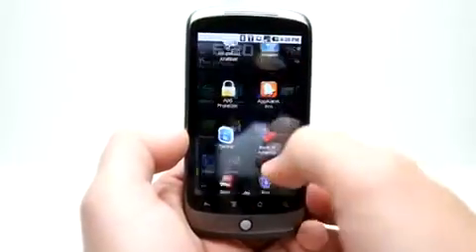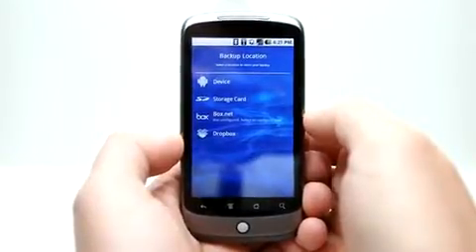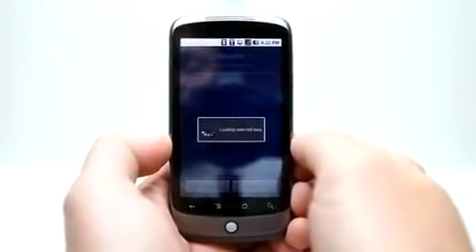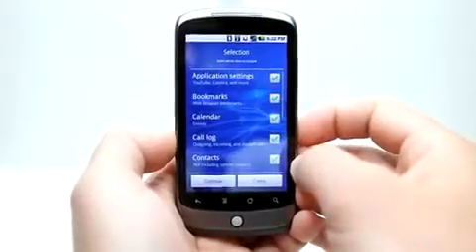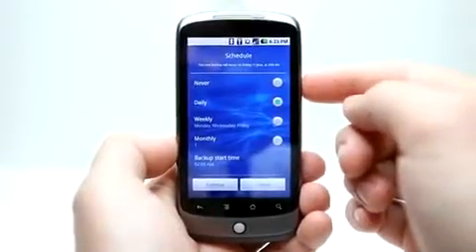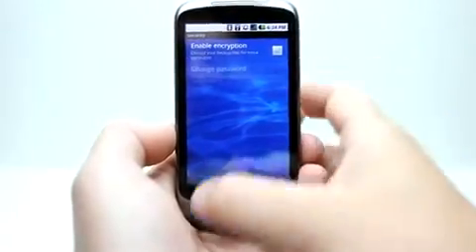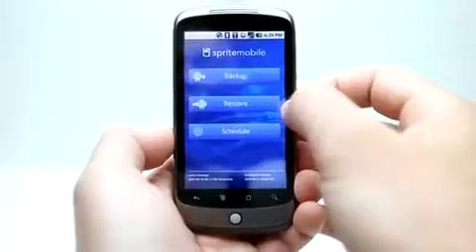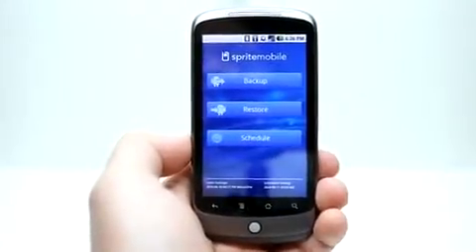Sprite Backup Android App Demo2365